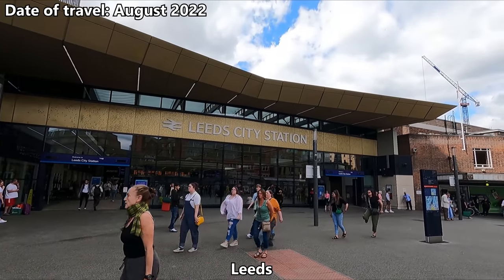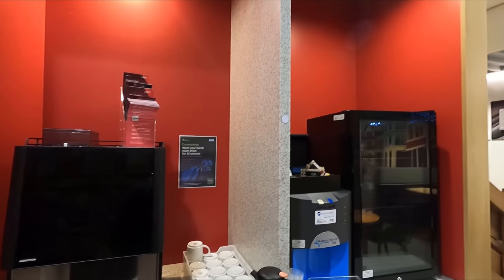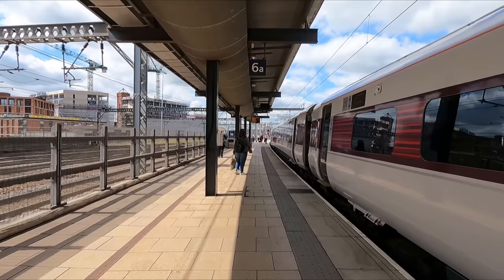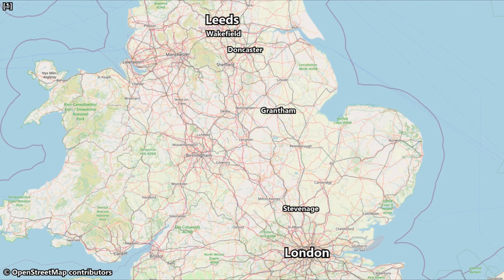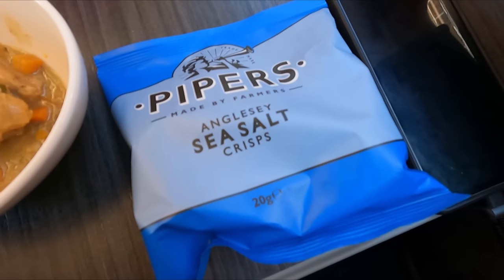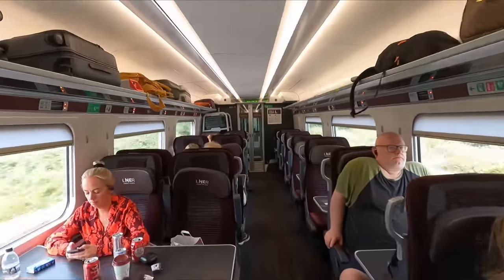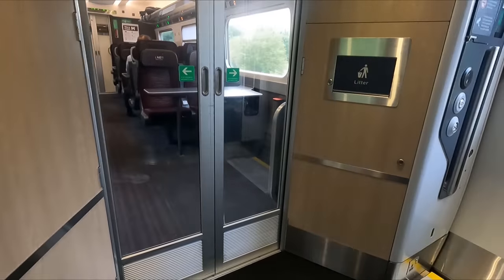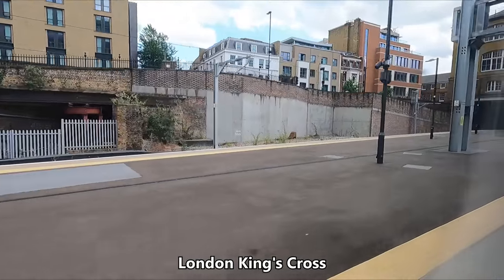Britain's BEST First Class? LNER Azuma First Class Review!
This week, we LNER's First Class offering on one of their Azuma trains!

Date of Travel: August 2022
Class of Travel: First Class
Rolling Stock: Class 801 Azuma
Operator: LNER
Service type: Express Passenger
Train Number: 1A29
Origin: Leeds, West Yorkshire, United Kingdom (England)
Destination: London King's Cross, United Kingdom (England)

A massive thanks to my $5+ Patrons and Channel Members:
Grinchy
Stephen N Taksler
Andrew Morgan
Steve Ignots
Thomas Alfred Roell
Stephen Kelly
Jean Buckley
Steven Steffen
Rob Cross
William Malecki
Robert Deuel
Christopher Tilley
Robert Vandiver
John Michael Dornoff
Gerry Cavanaugh
Linda Vainomae-Hoffmann
Dave Manning
Douglas White
Simon Ellison
Josh Powell
Larryvilledude
Mika Hellbach
brian rosson
Amanda Robinson
Simon Boendermaker
Peter Harrison
Steve Brittain
Dr Buckton
Adam Evans
Martin Cox
Albert Alcoceba
Jonathan Brooks
Peter John Robert Tuck
Ross Johnston
Chris Priddey
Jeff Wonsetler
Tomasz Traczyk
Mr. Donovan Recommends
oschicus
Kevin Peace
Mark Sharp
Ian Whitcomb
Paul Newton
charles Leggatt
Randle Draffen
Daniel Shurz
Jeff Soule
Richard Shields
jeff soule
Simon Pearce
Ewan Ritchie
Stewart Brodie
Stephanie Carlyle
Tony Atkins
BriizzyBoi28
Pete Denton
Matt Farr
James Marshall
CarolG-
Fabricio Renovato
HJ Ancliffe gaming
Sam Cowie
Anonymous Donor